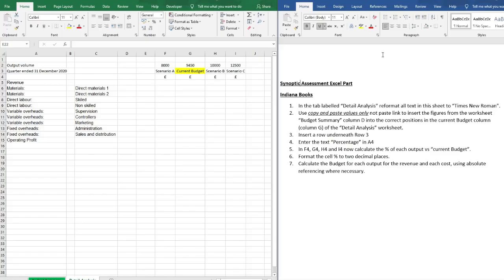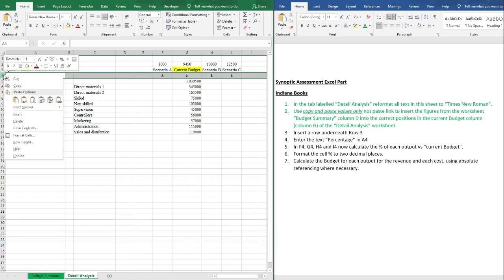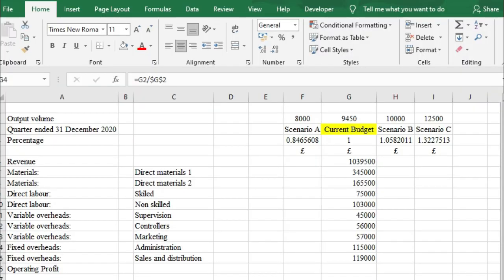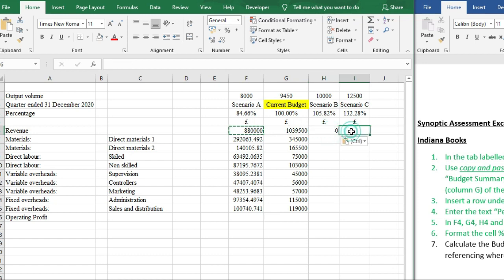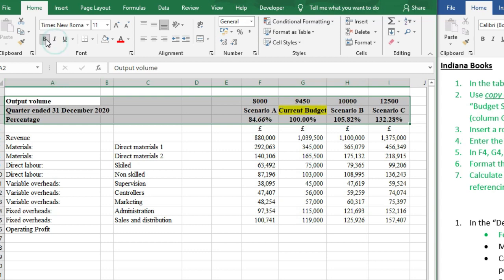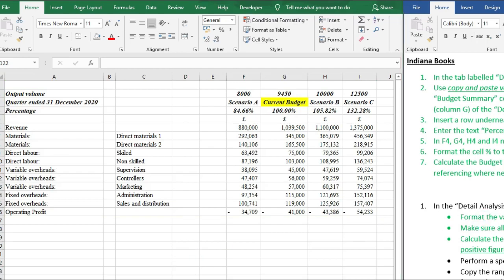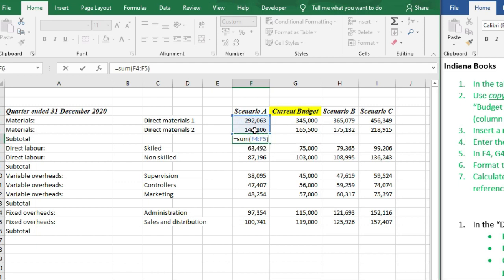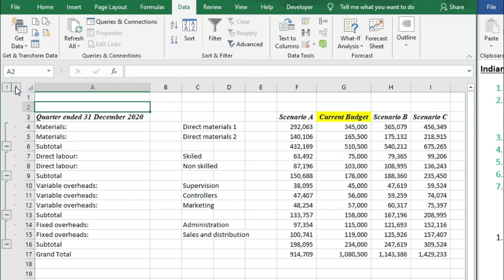ACCOUNTING - PASS THE AAT LEVEL 3 EXCEL SYNOPTIC FIRST TIME - (Excel for beginners) AAT Level 3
In this video I walk you through an example of a task in excel that tests your knowledge of spread sheets, formatting, renaming, conditional formatting, cope and paste and other tools within excel. I hope that you find this video useful and that it helps you whether you are learning excel from scratch or studying towards your AAT level 3 synioptic or level 4 aat.

This walkthrough will help your understanding of excel whether you are a small business owner or an individual currently studying one of the finance or accounting qualifications. This video will hopefully help you to learn different elements of Microsoft excel which will help you with spread sheets or in your career in finance and accounting.

Specifically this will  be of great use to you, if you are currently studying towards your AAT level 3 synoptic exam and are struggling with the spread sheet component of the exam. This will also help if you are new to AAT level 2, AAT level 4 or are just looking for an excel tutorial or how to use excel. Note that this does not cover everything that you need to know but is aimed to help with your learning and understanding.

 aat level 3 synoptic assessment miss finance